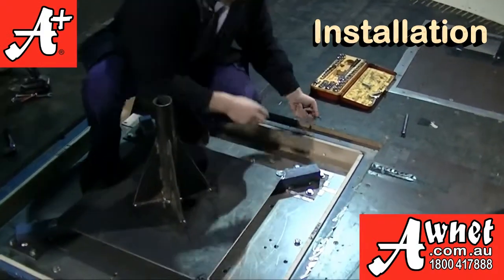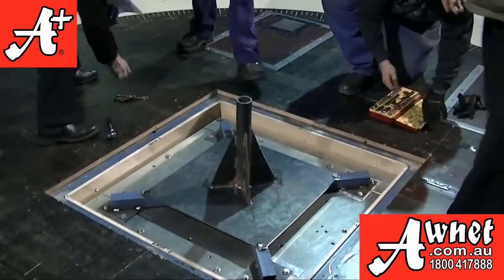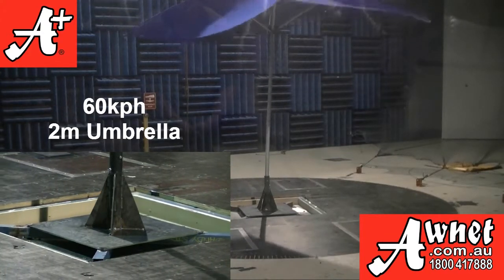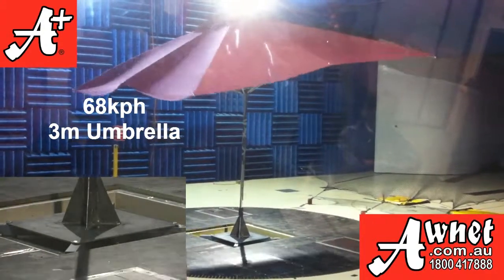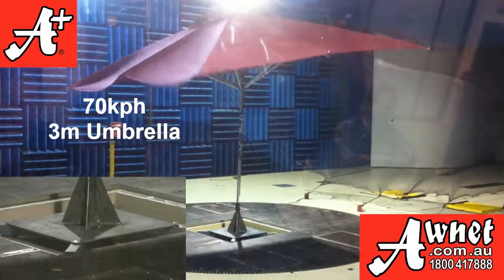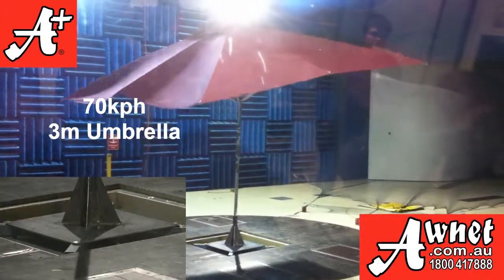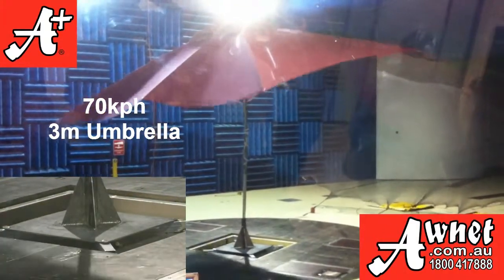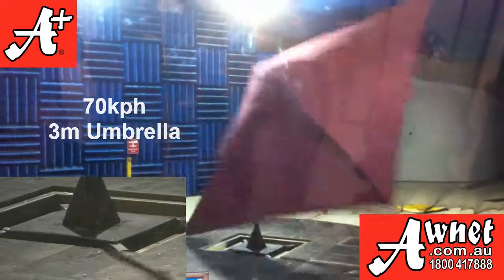Lock Bolt Awnet Wind Tunnel Test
Awnets new Lock Bolts! They simply slip into place and lock tight!
No screwing, no fixing. Just slip and lock.
The umbrella in the video is a large 3m square aluminium umbrella, taken to 70kph when its pole snaps.
You can see the 6mm steel base plate warping and flexing under the strain but the Lock Bolts dont remain locked tight.
Then, for removal, just slide the bolts out.
It really is that simple!